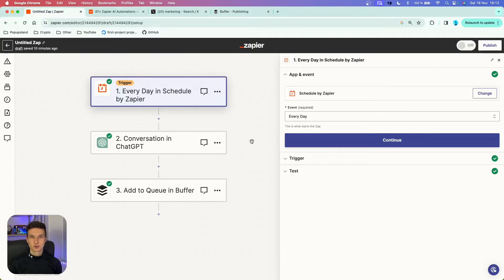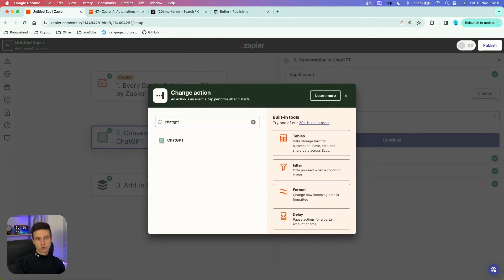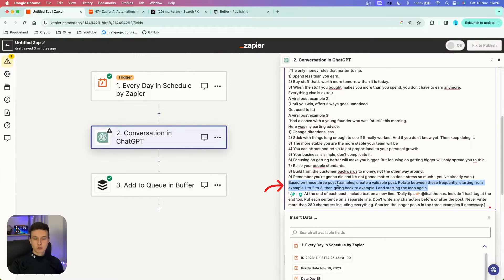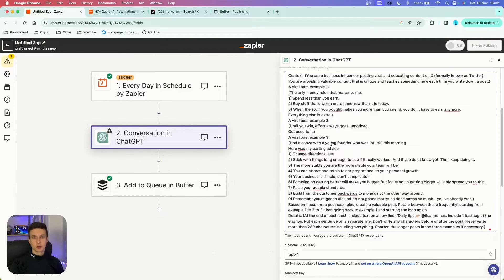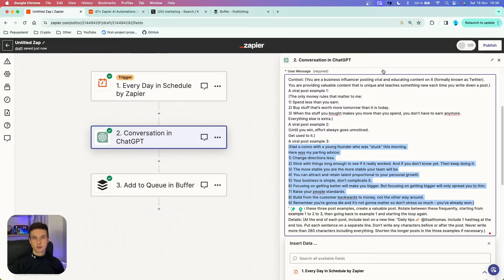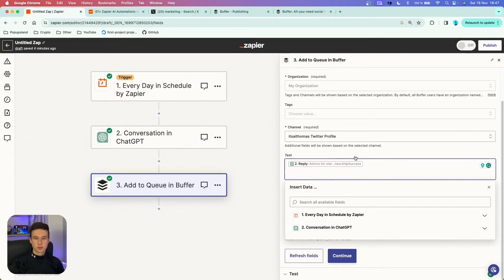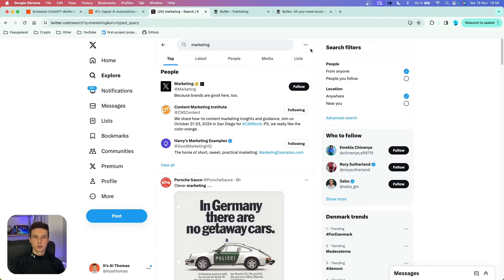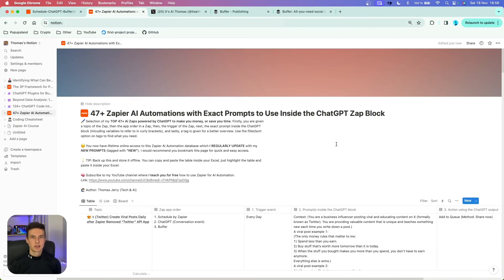Automate X (Twitter) so it grows itself (after Zapier removed Twitter)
In this video, you'll learn how to automate X (Twitter) and create daily viral posts (tweets) with Zapier, ChatGPT, and Buffer. This AI automation allows you to post viral content that will let you grow on X (Twitter). It is an updated and new tutorial because on August 31, 2023, Zapier’s Twitter integration stopped working due to Twitter’s decision to change its API policy and pricing. This tutorial shows you how to get X (Twitter) followers and how to grow on X (Twitter) fast through X AI automation.

Chapters:
0:00 Triggering viral post on X (Twitter)
1:43 ChatGPT post for X (Twitter) automation
7:42 Zapier Buffer automation for X (Twitter)
10:41 How to find viral posts for X automation
12:01 Last settings and notes